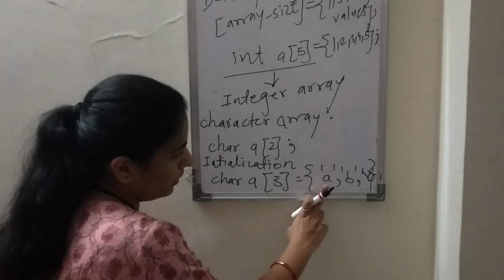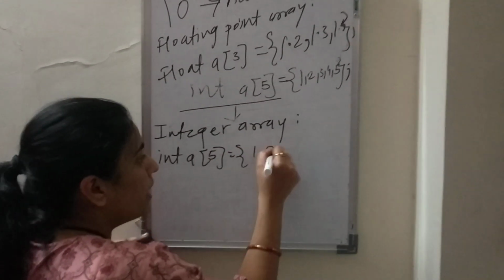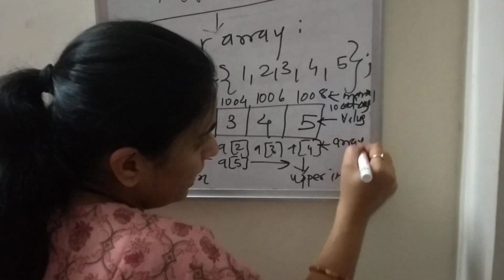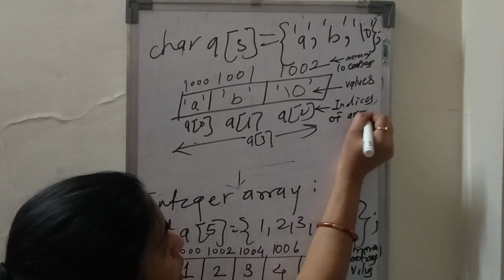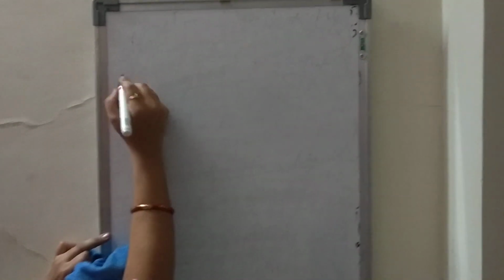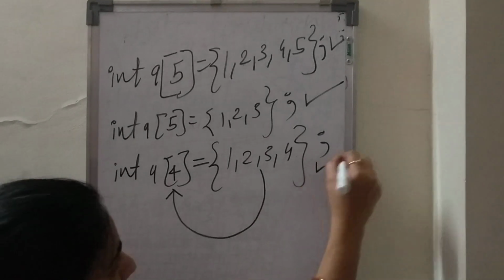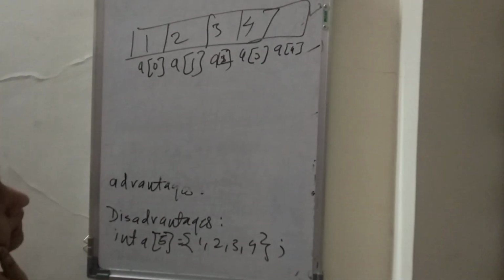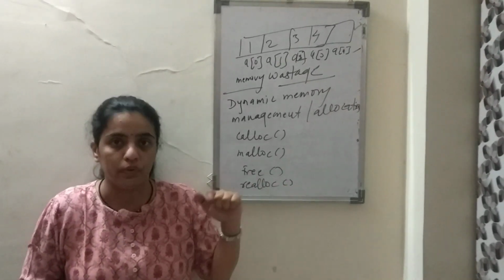Basics of 1D Array- Prof.S.G.Deshpande(Session 1- Part-2)